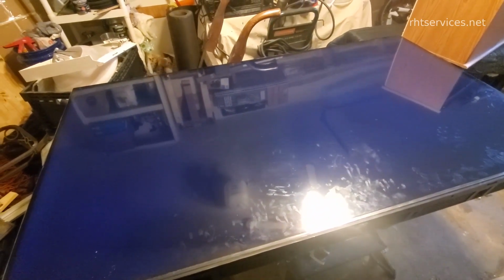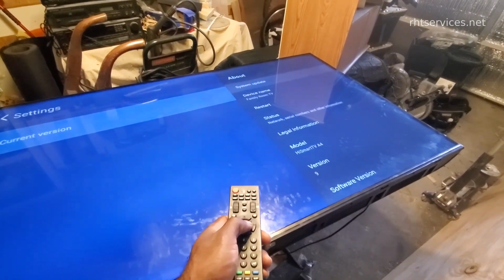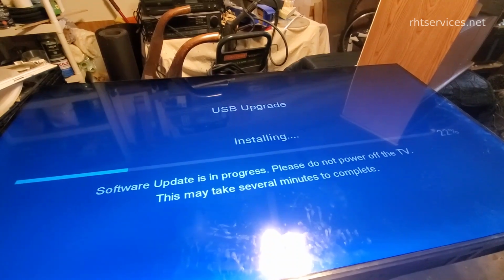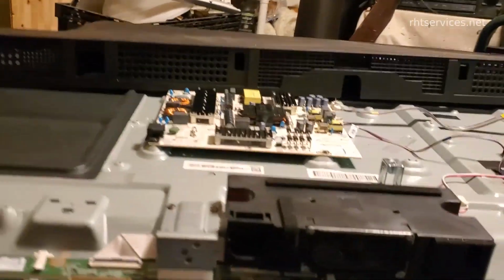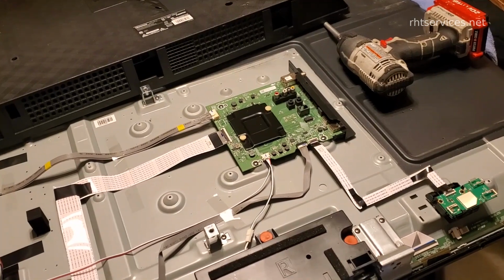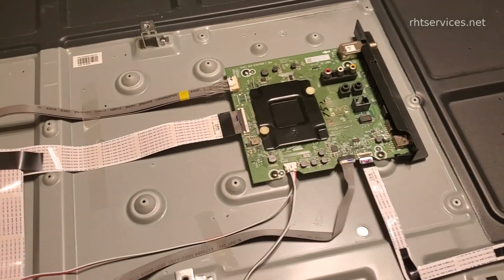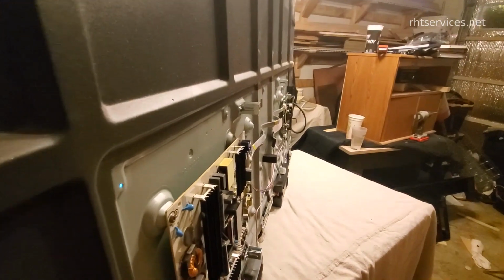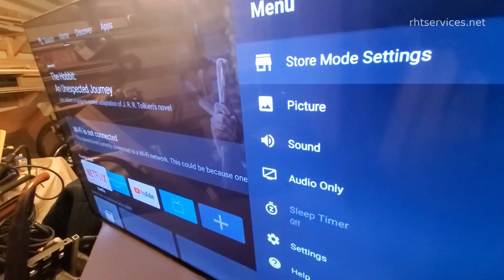Hisense Android TV Has Main Board Failure, How To Replace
Customer's Hisense tv would work for about 30 seconds before going completely black. After doing some diagnosis, it was determined that the onboard chip was going bad. Chip was replaced by a 3rd party, and the board was reinstalled back in the TV.

ABOUT TECH TALK WITH RHT SERVICES
Explore the ever-evolving world of technology with us! This channel is dedicated to software development, web development, electronics, home automation, and API tutorials. From coding challenges to DIY electronics projects, we're here to share our passion for all things tech.

for additional resources and insights.

3. Home Automation DIY LinkToPlaylist3

Thanks for being a part of the Tech Talk with RHT Services community!